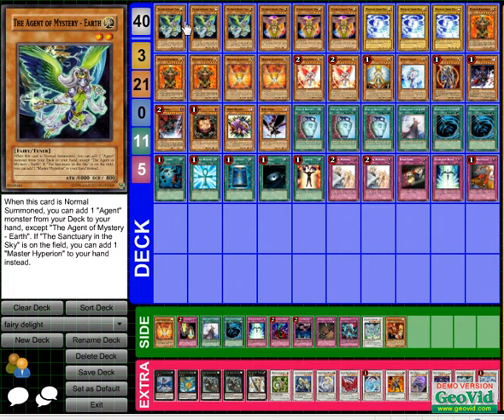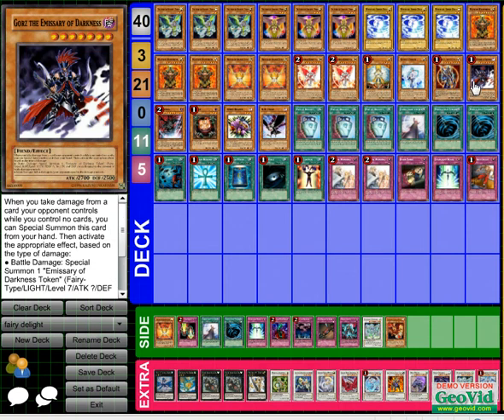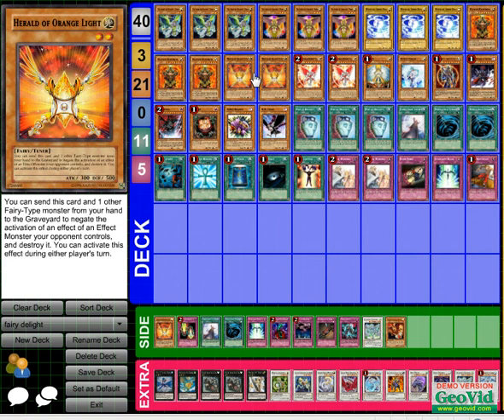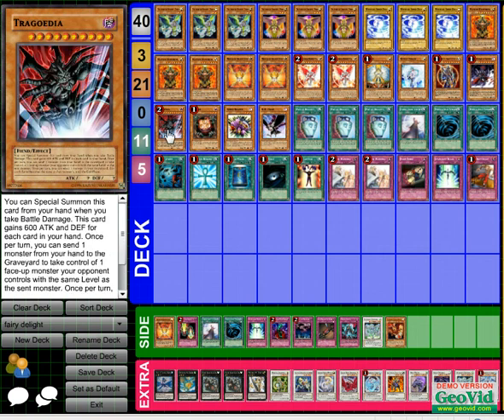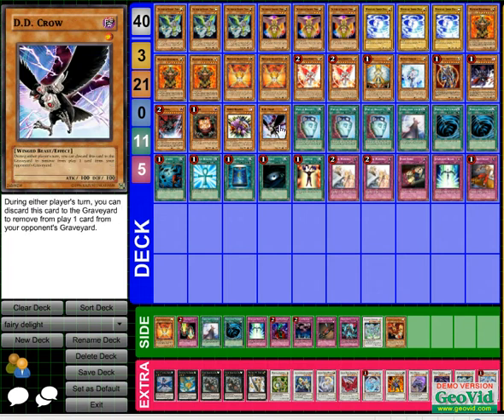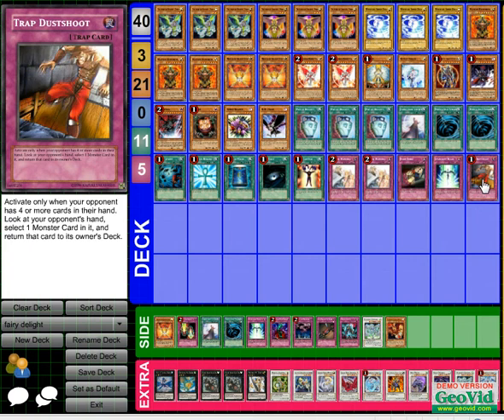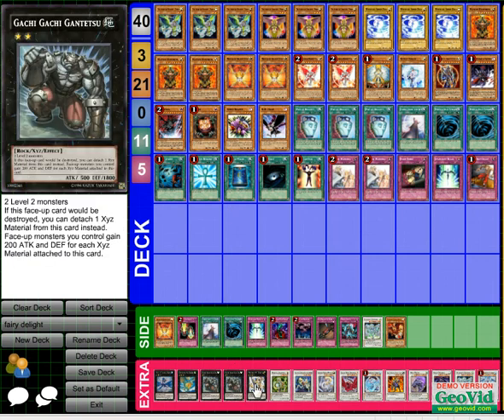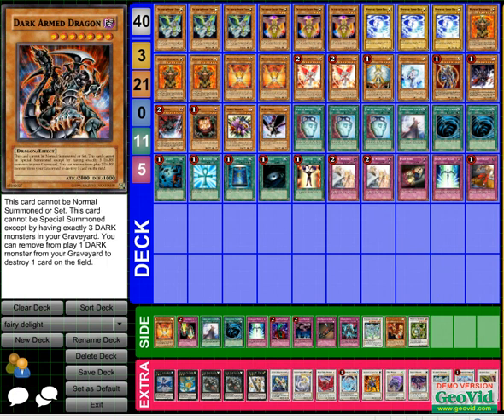Yugioh Agent Deck Profile September 2011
wat do ya think?